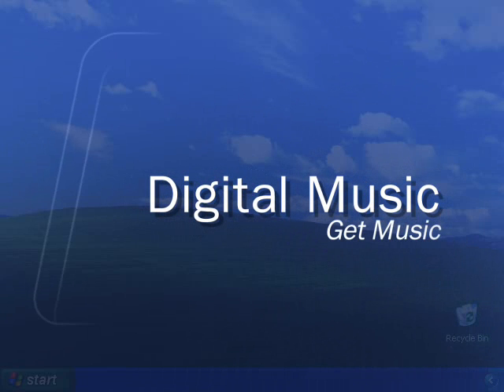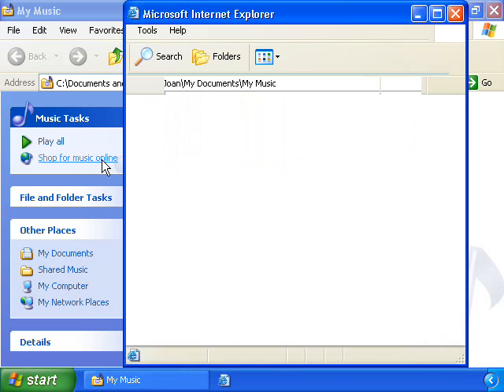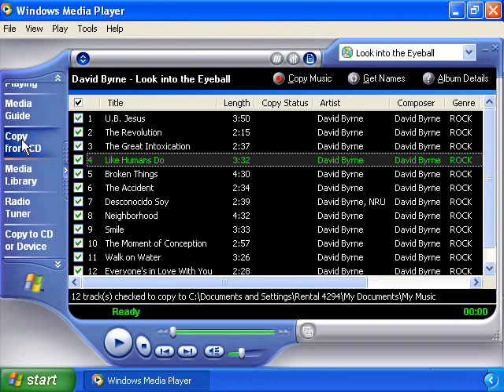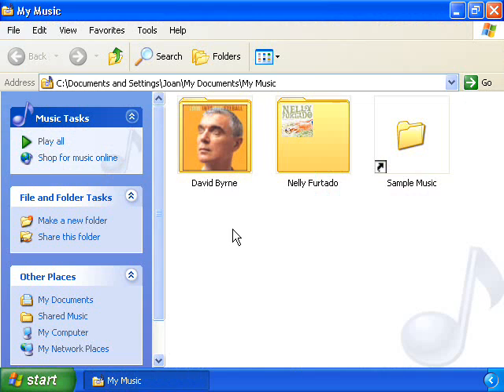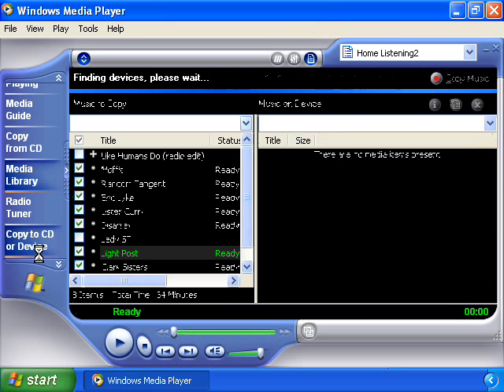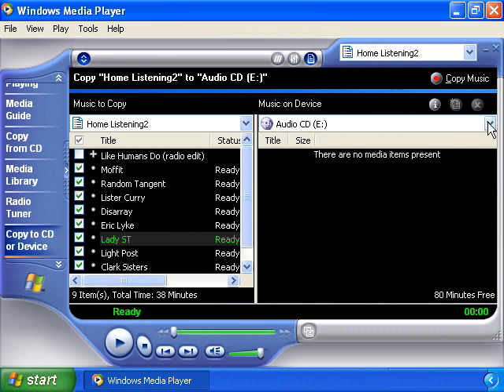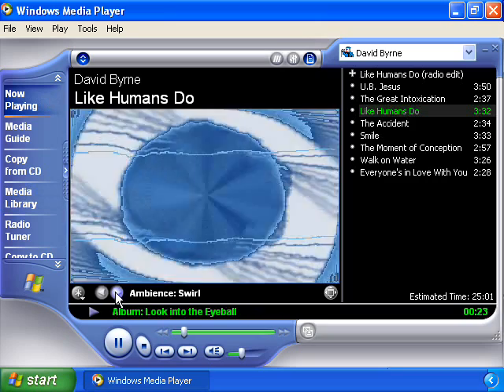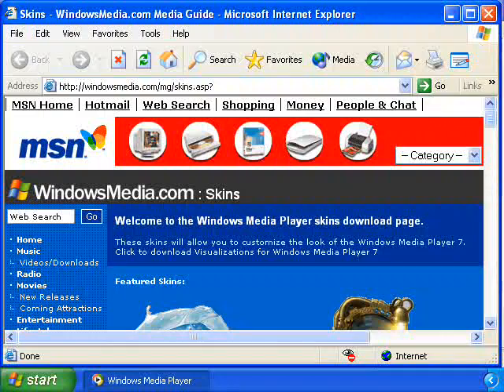Windows XP Digital Music